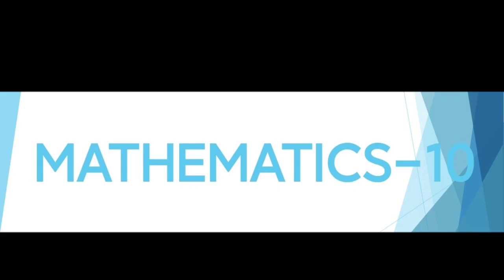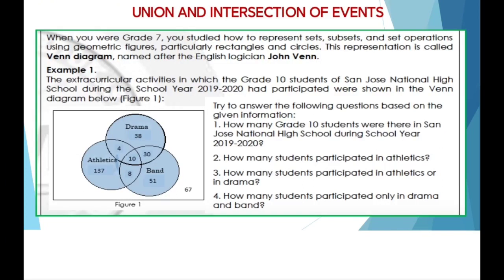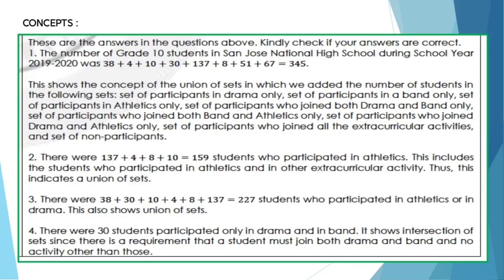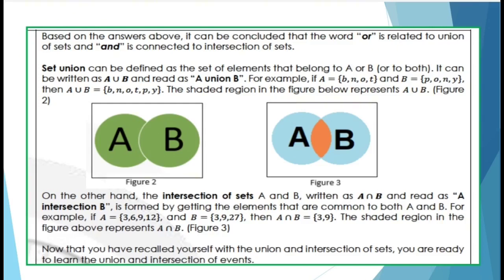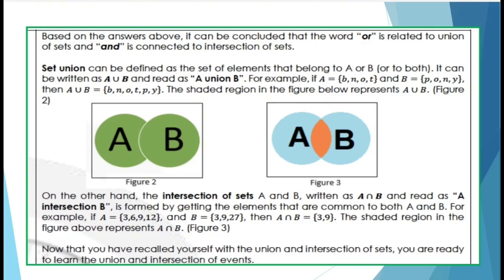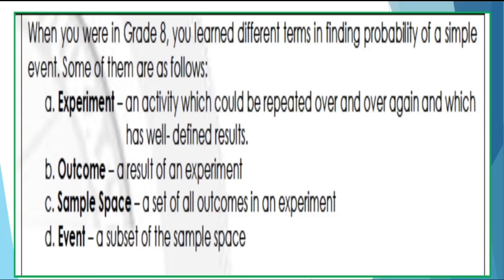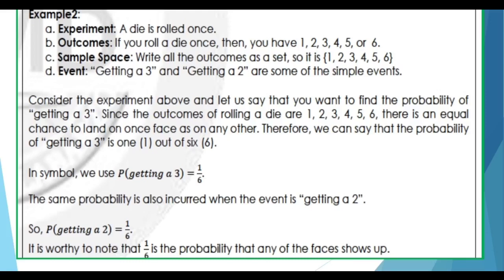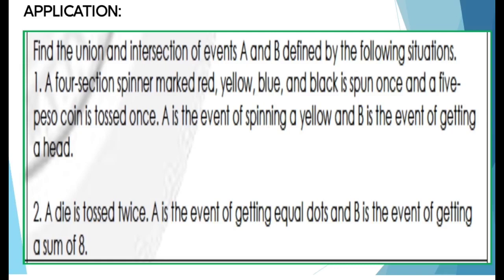PROBABILITY : UNION AND INTERSECTION OF EVENTS A TUTORIAL CLIP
PROBABILITY
UNION OF EVENTS
INTERSECTION OF EVENTS
SAMPLE SPACE
EXPERIMENT
OUTCOME
EVENT
JOHN VENN
VENN DIAGRAM